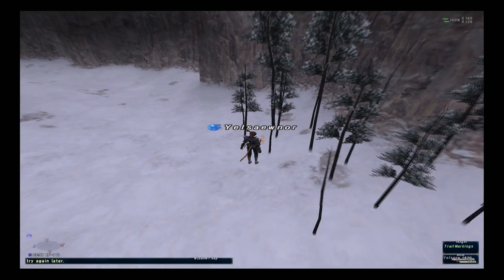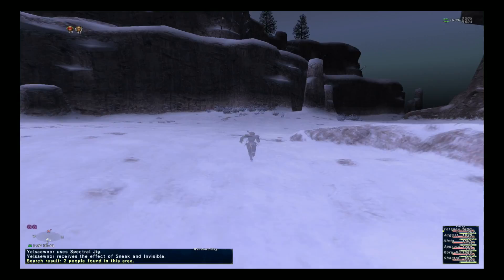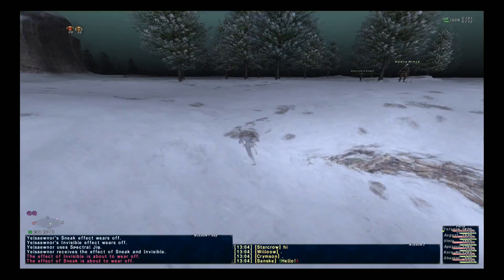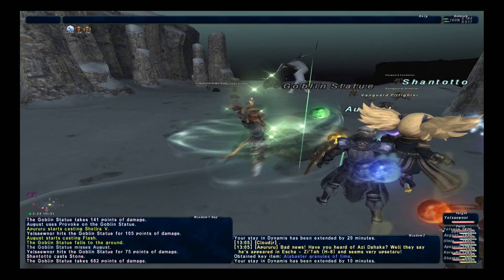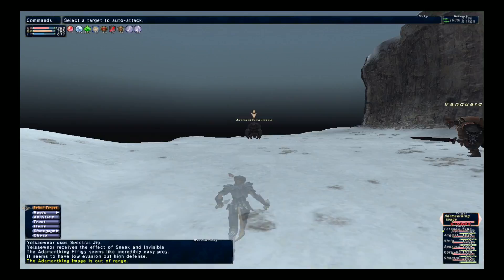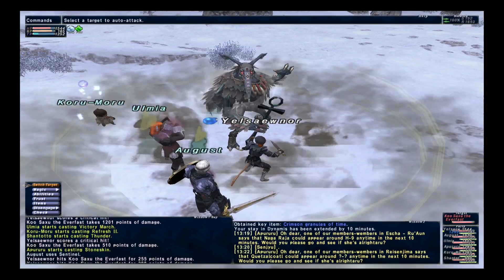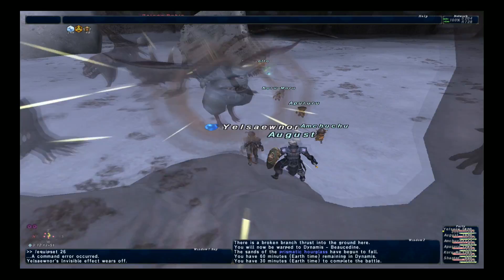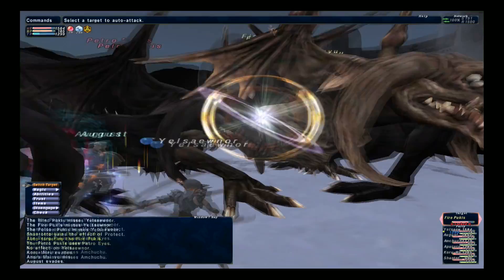FFXI Returning Players Guide: Dynamis Beaucedine Clear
In this video I show you how to first how to get the Time Extensions in Dynamis Beaucedine Glacier and then how to get the clear.  I am saving the rest that the zone has to offer for another video which will be coming up soon.